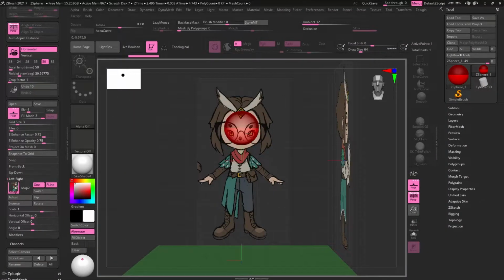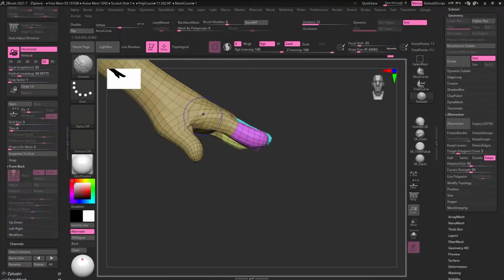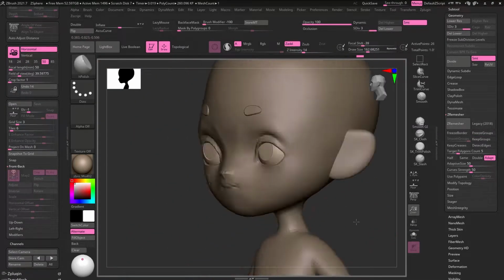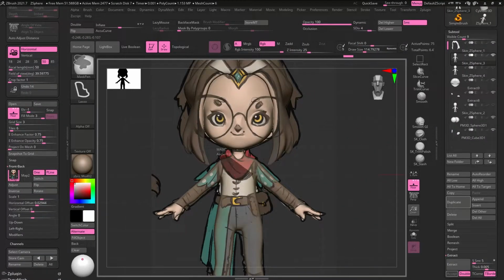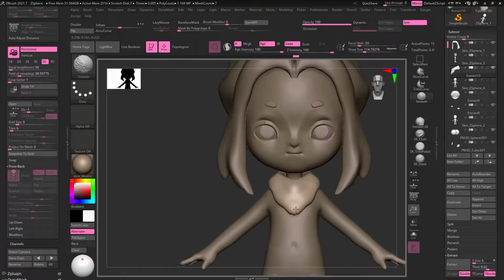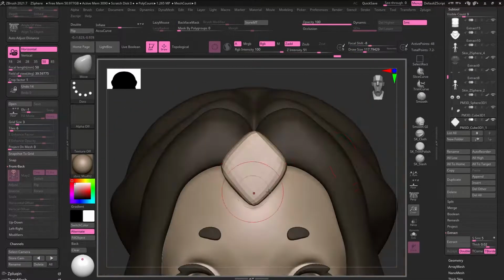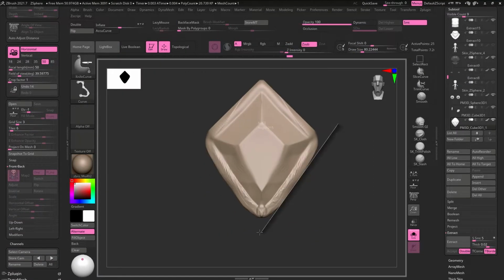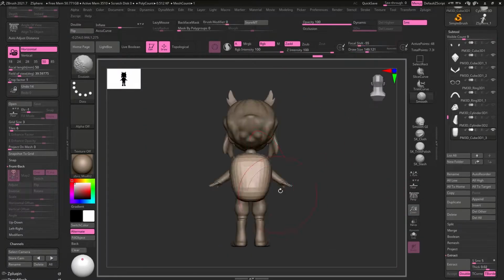Owl Girl - Blockout part 1 - Timelapse Video